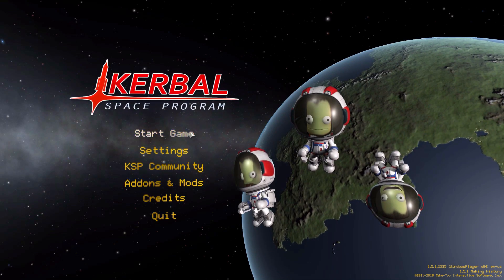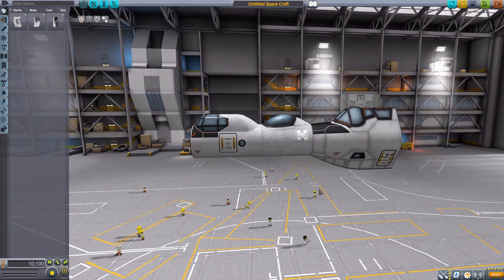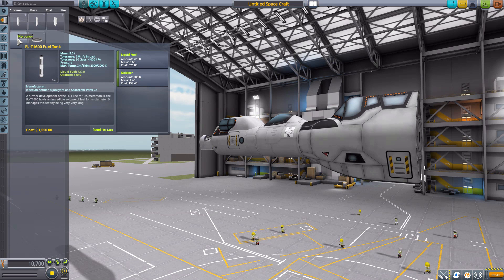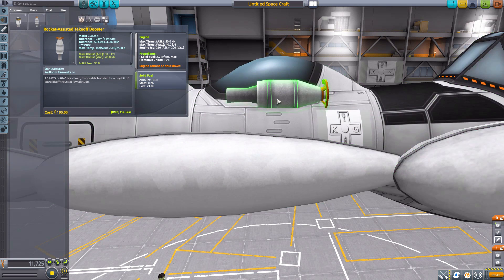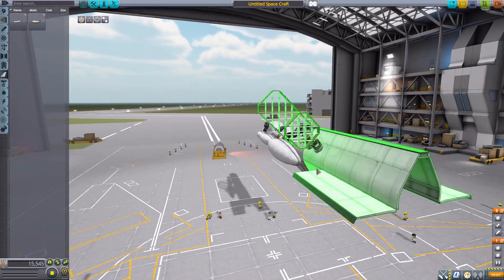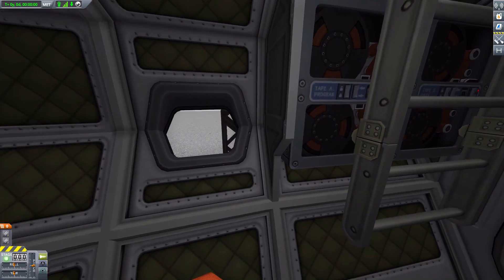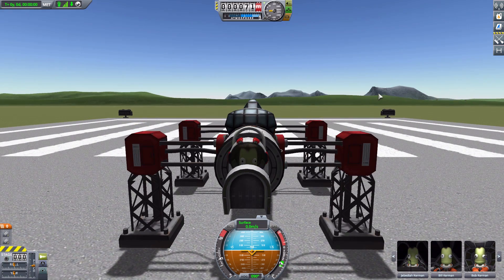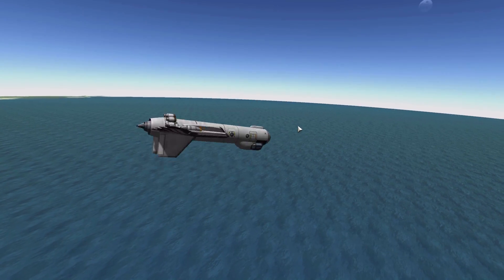KSP Mods - Kerbonov Kn-2 Cockpit Module Continued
In this episode I mess around with the Kerbonov Kn-2 Cockpit Module Continued mod which adds into the game the parts to build the space center utility vehicles.